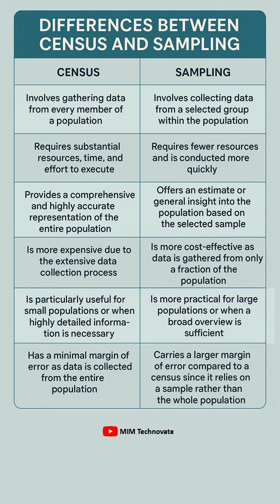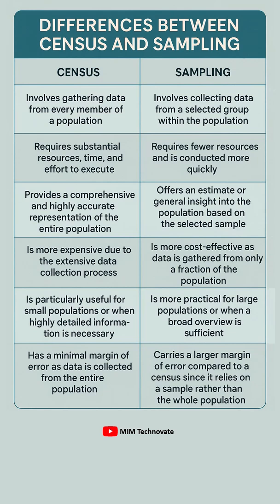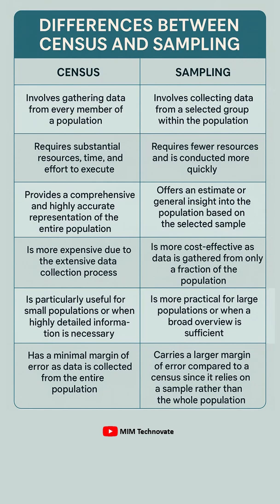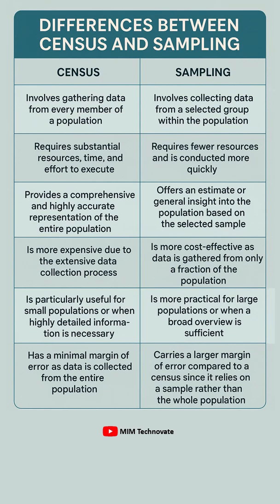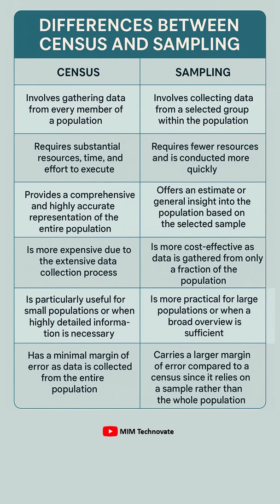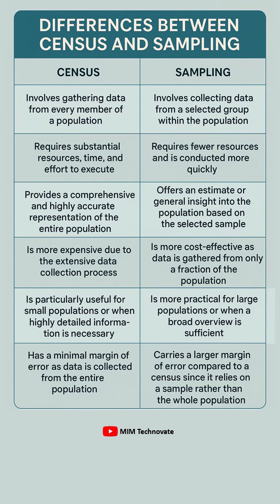Difference between Census and Sampling